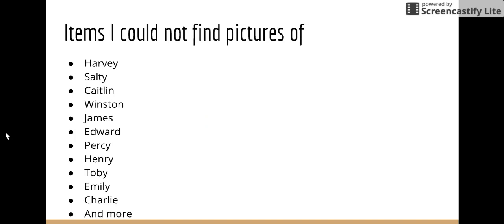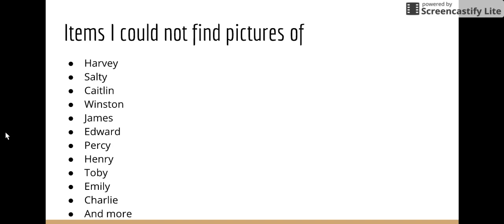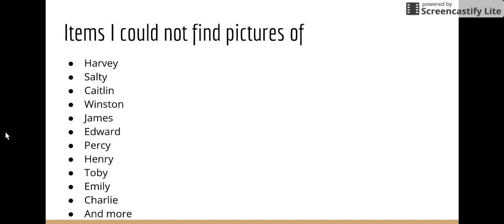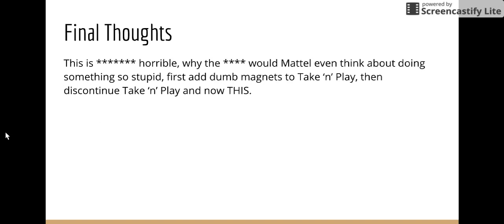Talking About Thomas & Friends Wood